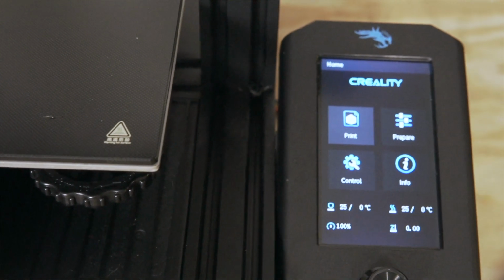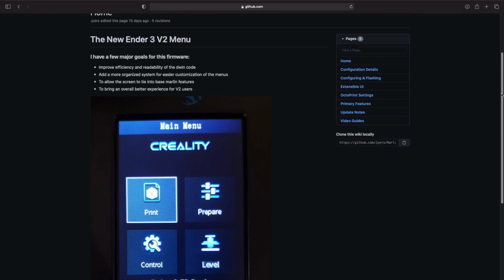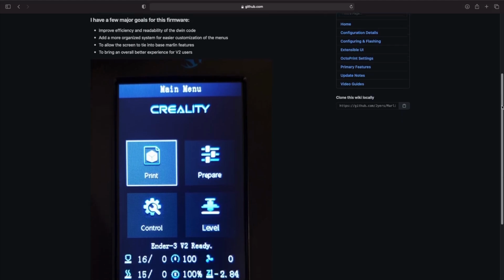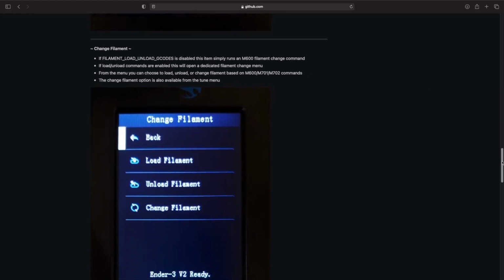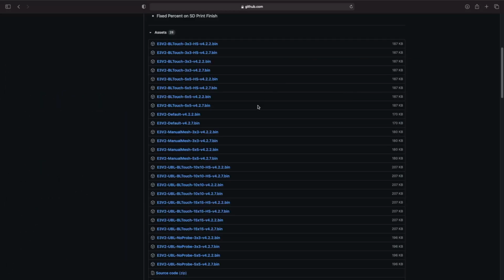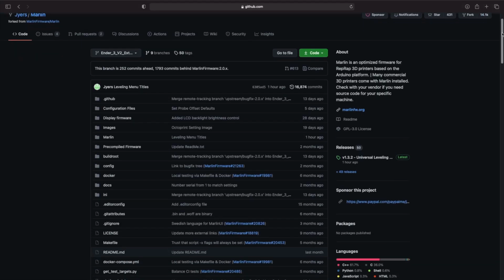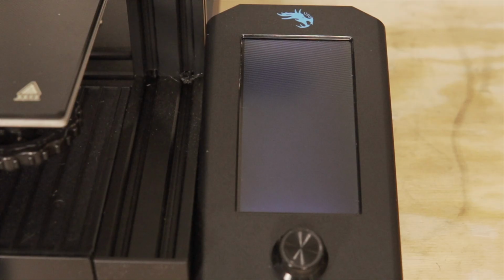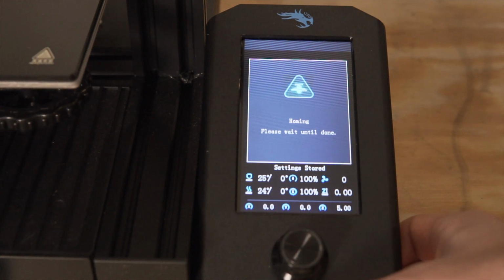Upgrading The Ender 3 V2 Firmware With Jyers Extensible UI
In this video we take a look at Jyers Extensible UI. This is a firmware upgrade for the Creality Ender 3 v2 that adds a ton of additional features. If you have an Ender 3 V2 I cannot thing of any reason why you would not want to upgrade to this firmware. Best of all, installing it is a piece of cake! In todays video we quickly run through some of the features and how easy it is to install.